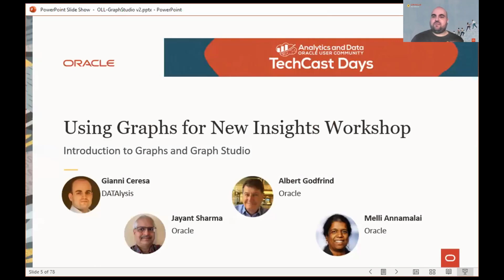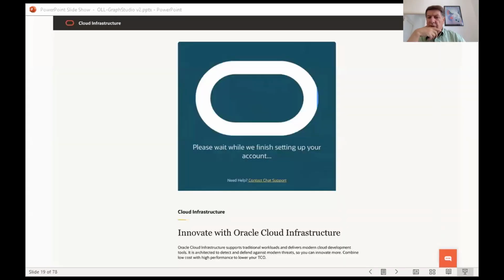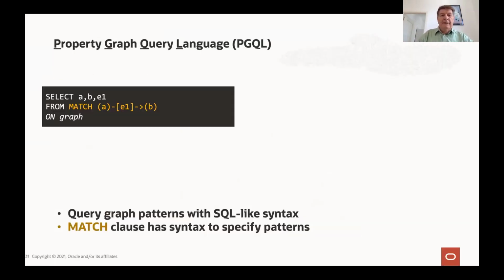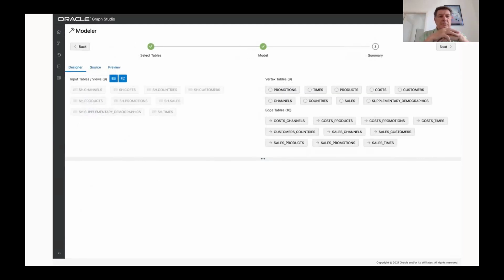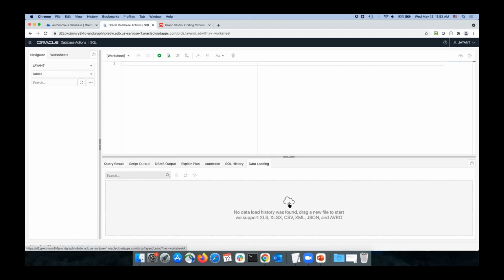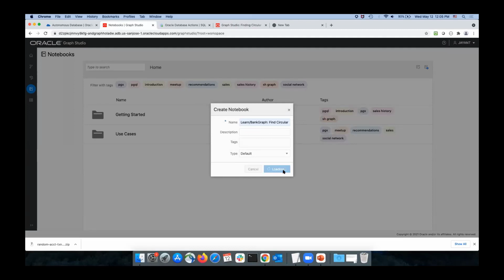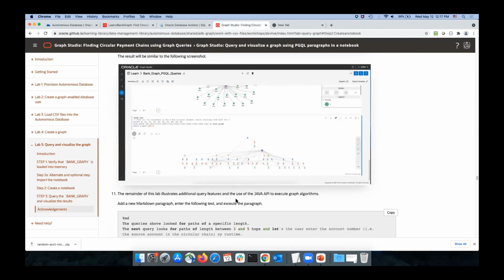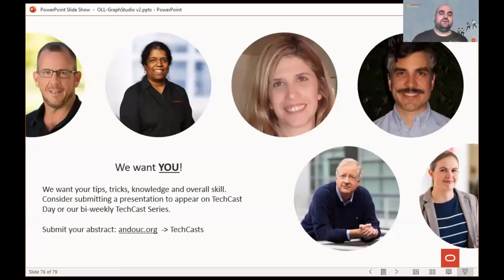May, 2021 TechCast Days - Graph Hands On Lab